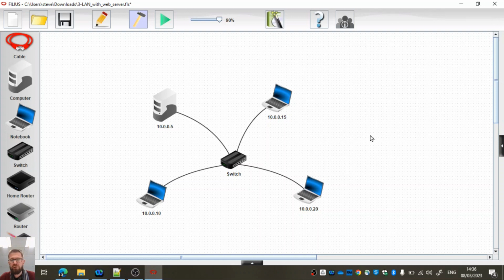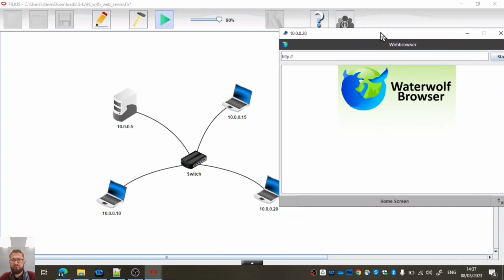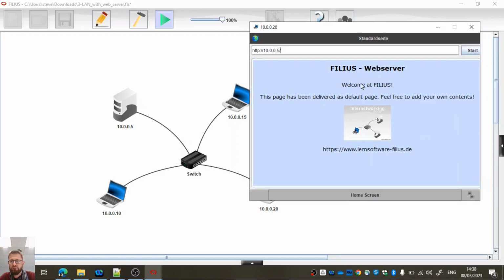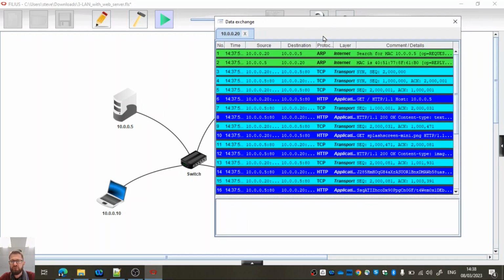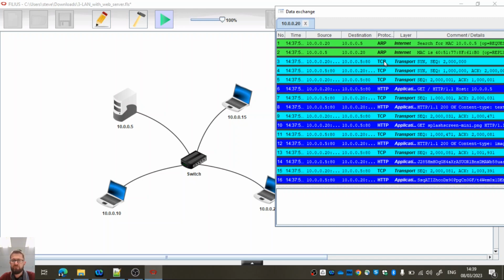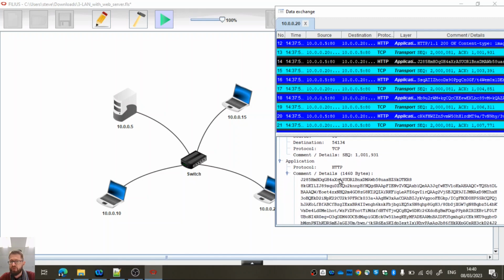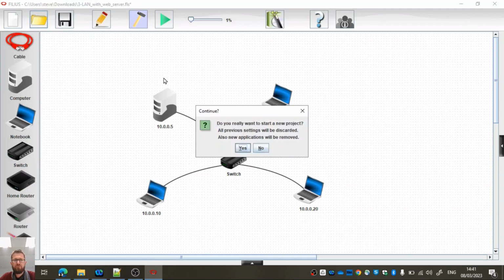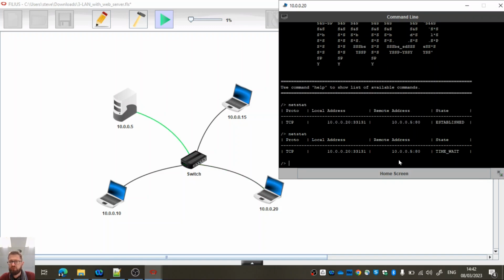Web Server on a LAN